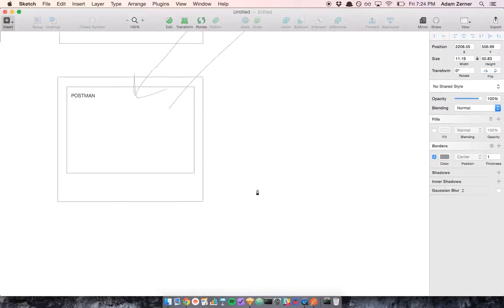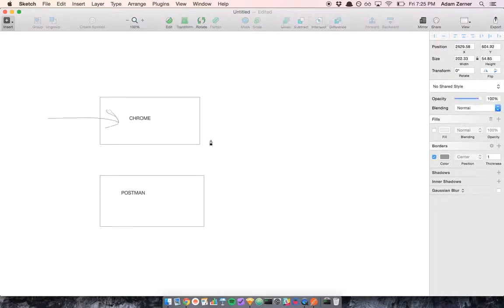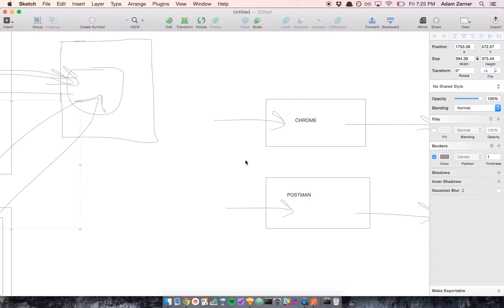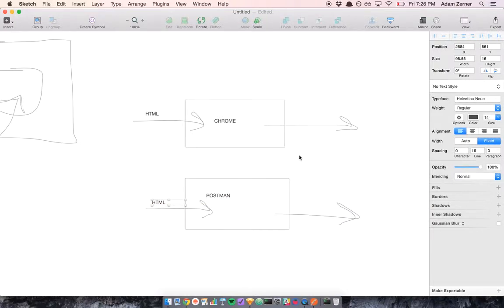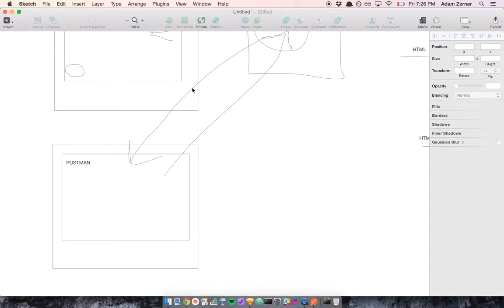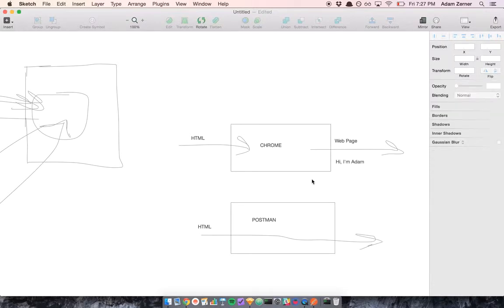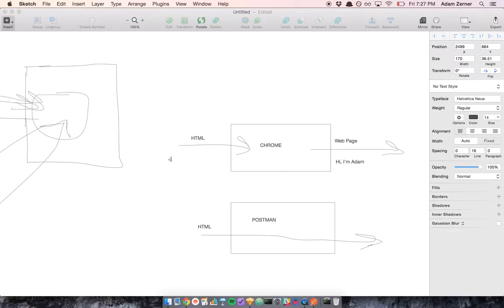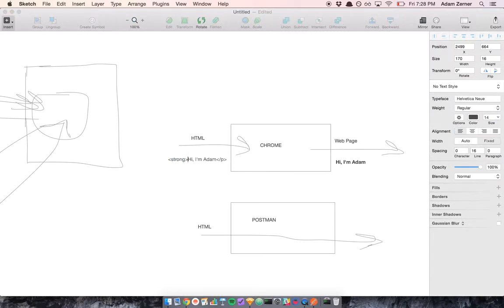Request-Repsonse: Some Context Before You Learn HTML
If you're interested in doing web development, I don't think you should dive right in to HTML. I think you need some context first. This video provides you with that. It answers the question of "What happens when I type in google.com?".

Edit: the browser doesn't always wait until the link tag gets its response before continuing